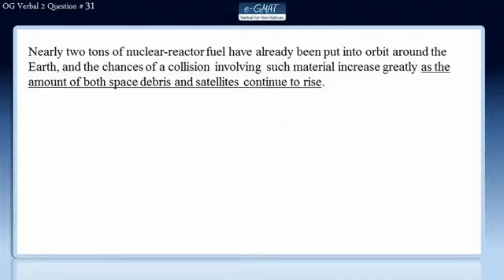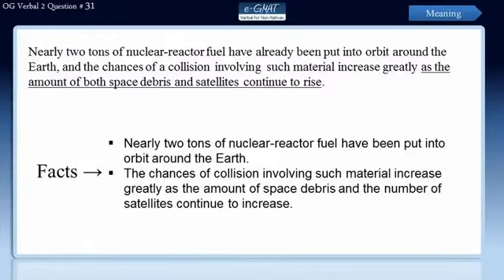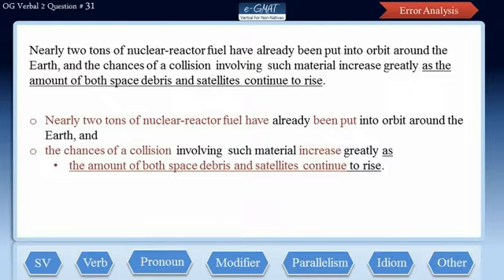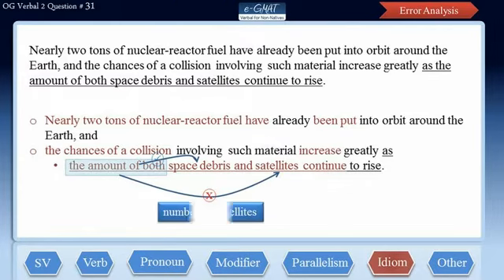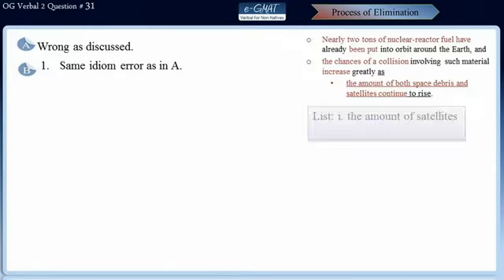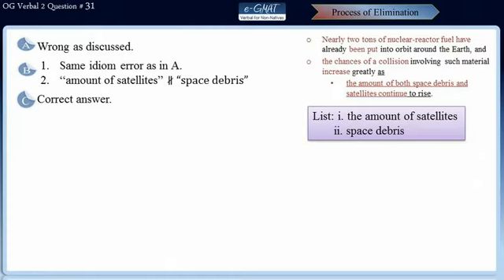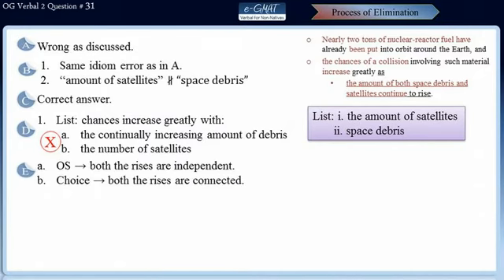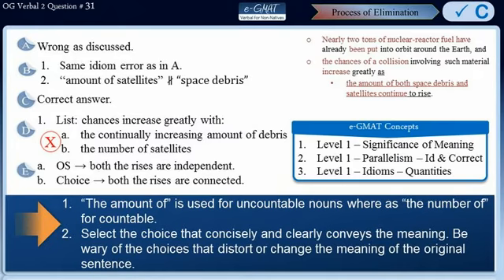Nearly two tons of nuclear-reactor fuel have already been